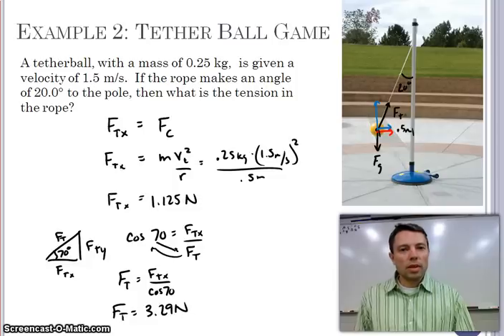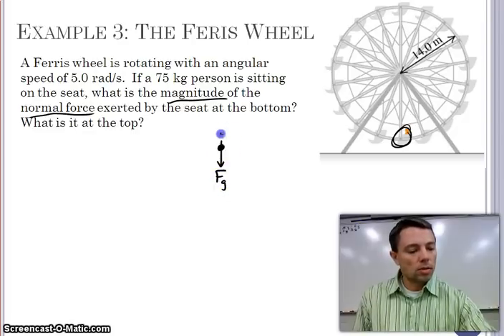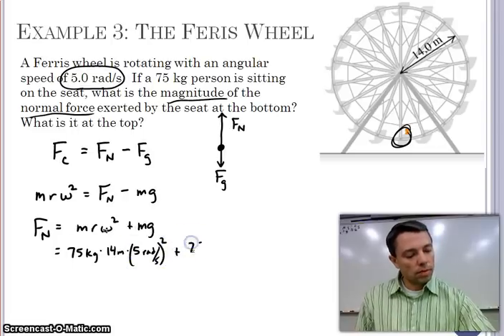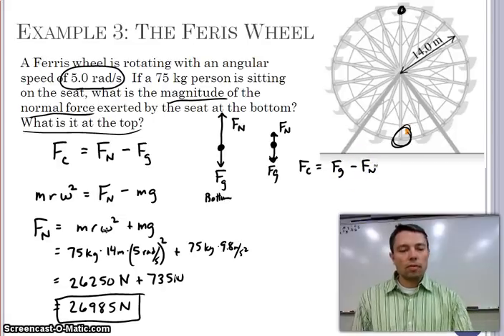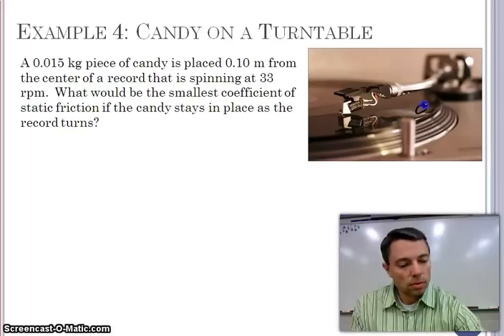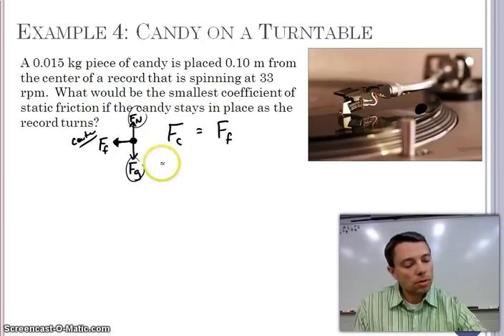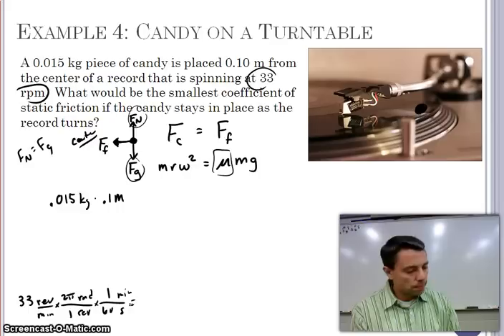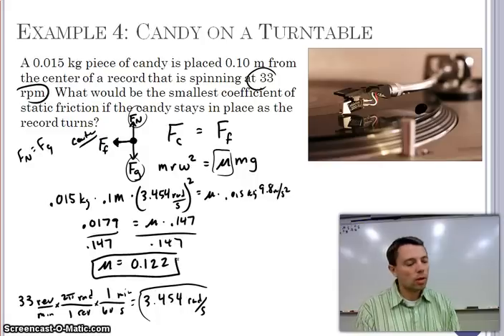Topic Set 7 Video 4b.avi